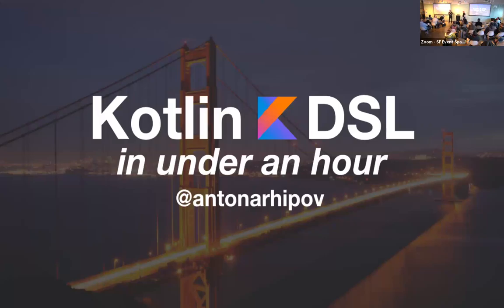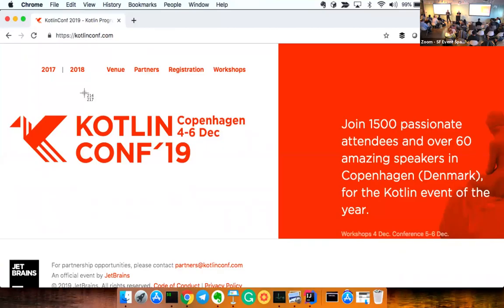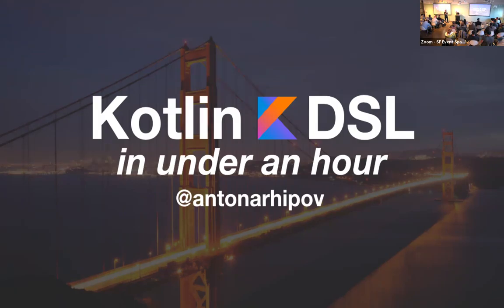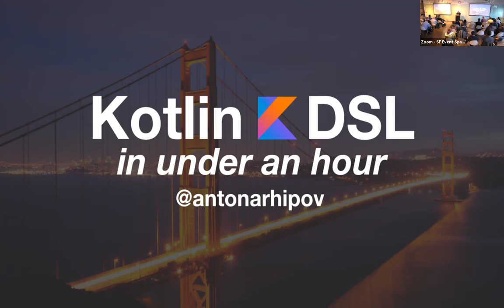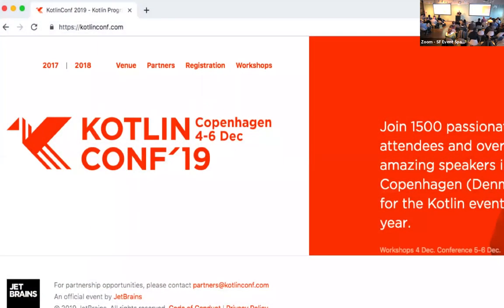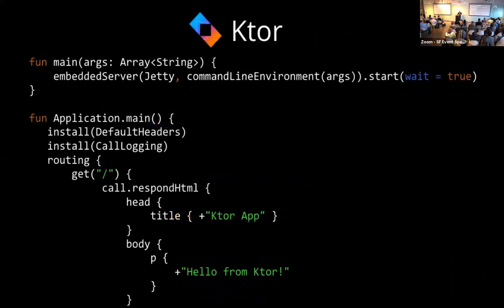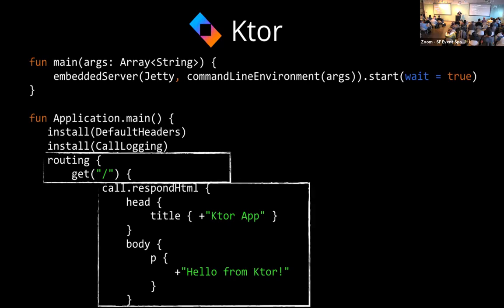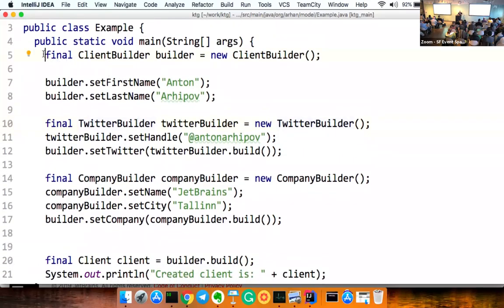Kotlin DSL in under an hour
As Kotlin programming language is getting more popular, the creators of the libraries are starting to provide Kotlin API for their frameworks. The number of libraries that provide a nice little DSL grows constantly. The session introduces you to some of those libraries and explains, how Kotlin makes creating the DSL so simple. Lambdas, extension methods, lambdas with the receiver, and other syntactic sugar make it easy to implement DSL in Kotlin. In a live coding demo, we will create a simple DSL for the existing Java classes that could be used from a Kotlin code.

Speaker: Anton Arhipov, JetBrains